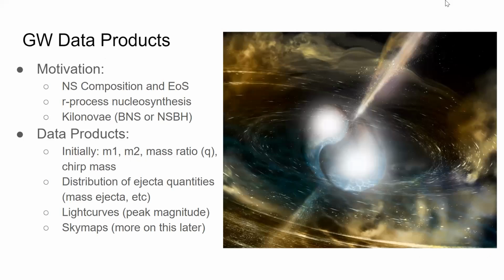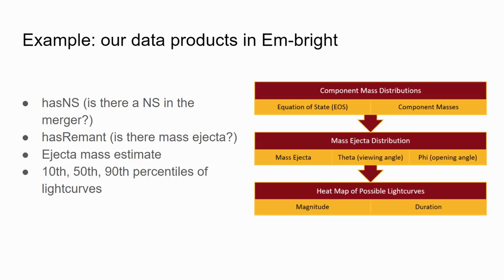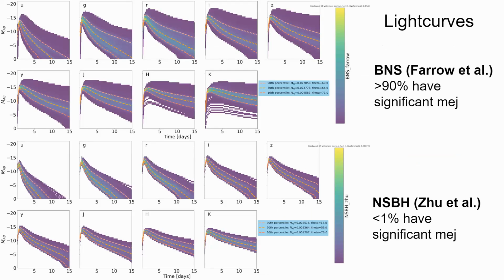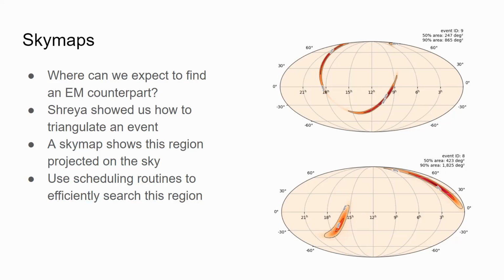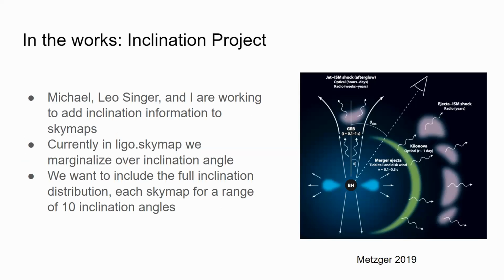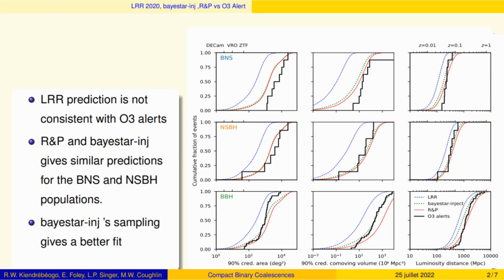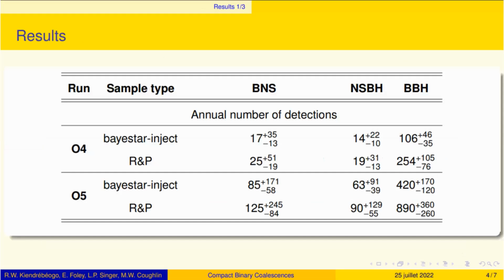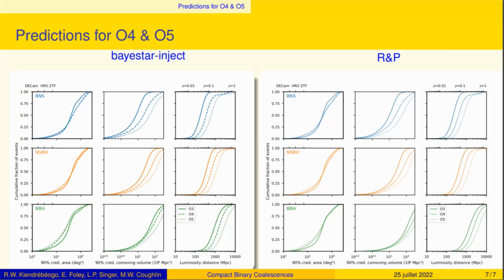ZTF Summer School 2022 - Gravitational Wave Data Products and Observing Scenarios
Lecturer: Andrew Toivonen (UMN)
The ZTF summer school provides graduate students in astronomy with the opportunity to learn hands-on techniques for processing of data from time-domain surveys. The school is organized by the Zwicky Transient Facility (ZTF) collaboration of partner institutions. To learn more, visit